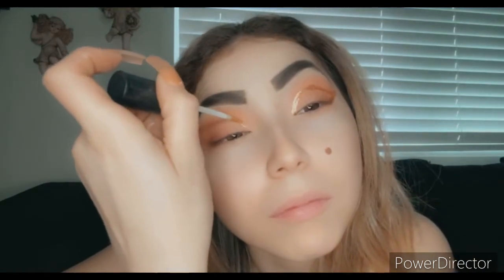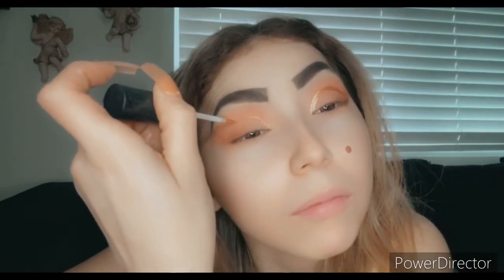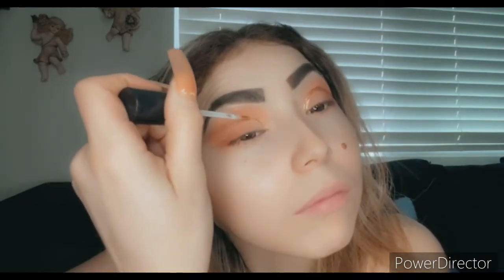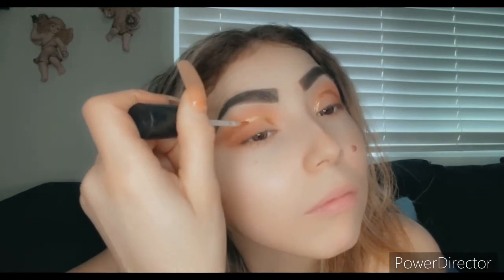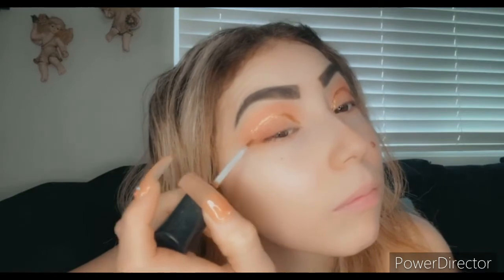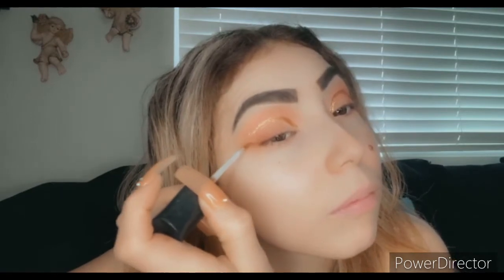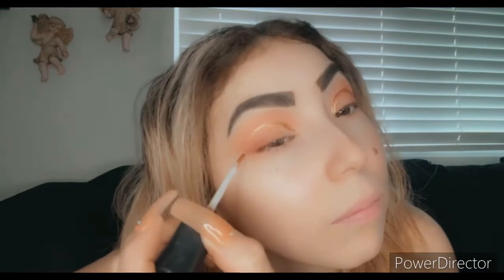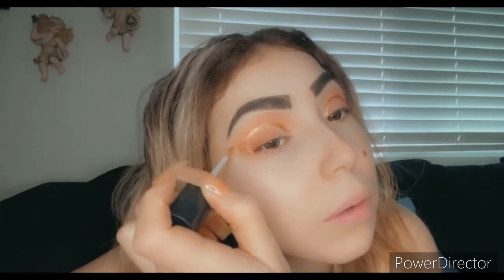Gold eyeshadow look